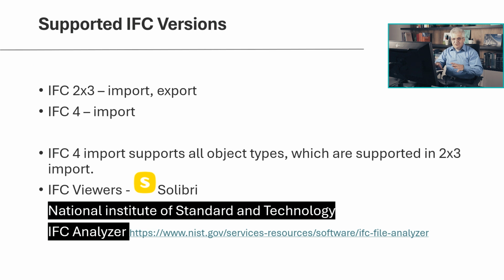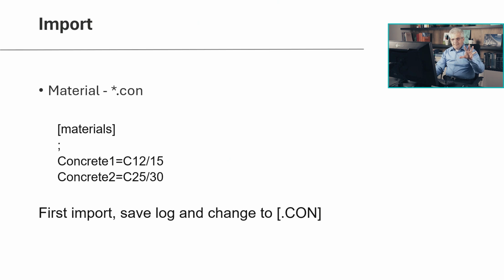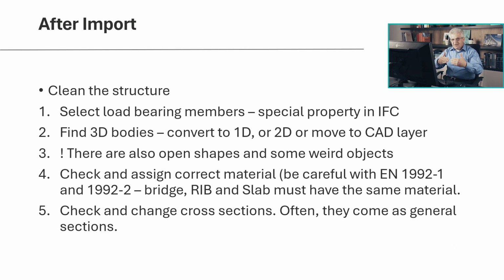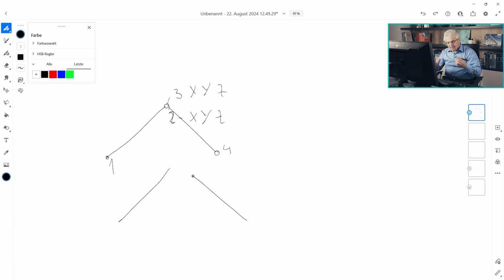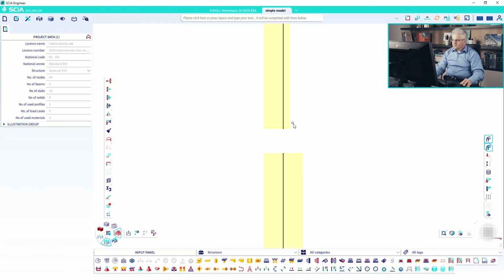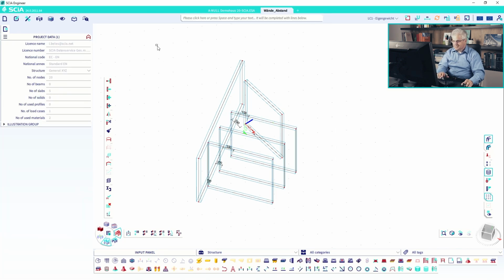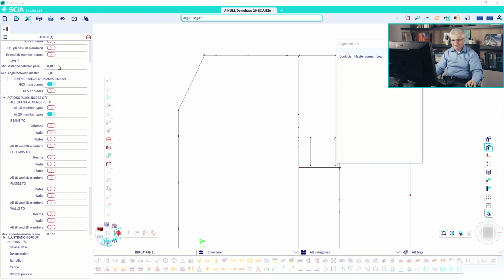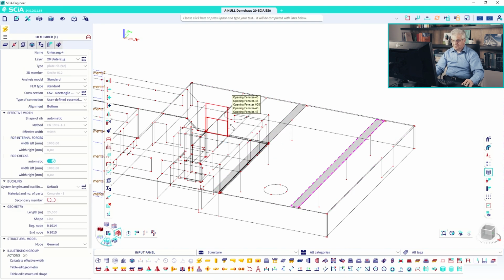SCIA Engineer 24.0: BIM – IFC (from Structural to Analysis Model)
This Tutorial describes the basics of IFC Format, the Import in SCIA Engineer and Alignment, which is necessary to convert the structural (architectural) model into analysis model and then Finite Element Mesh.